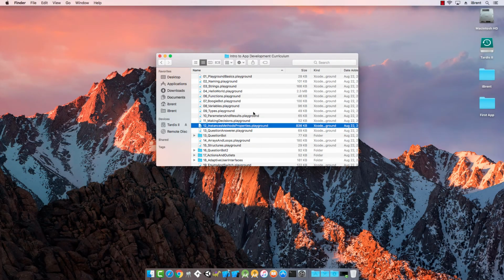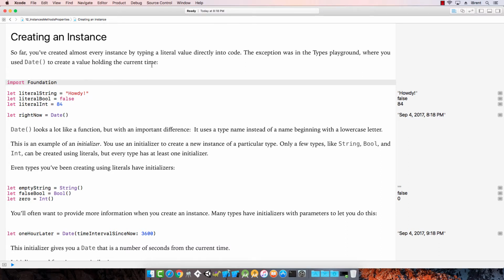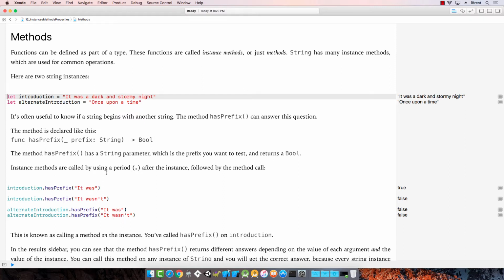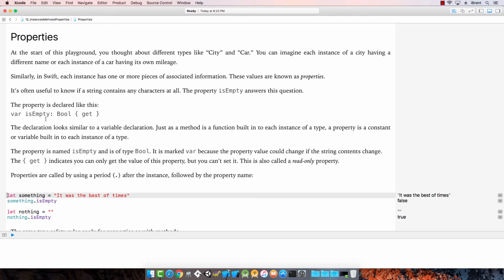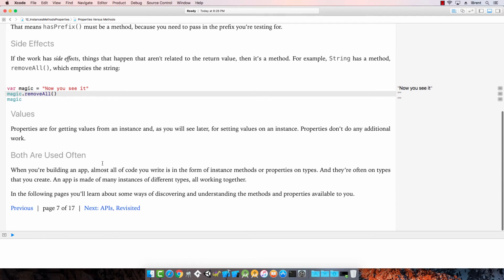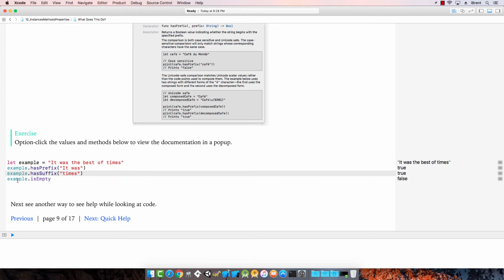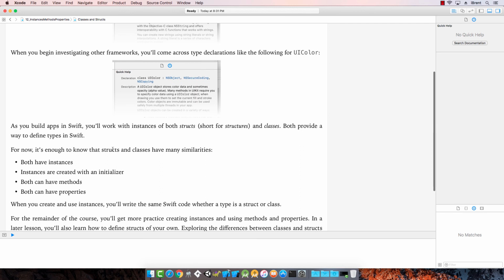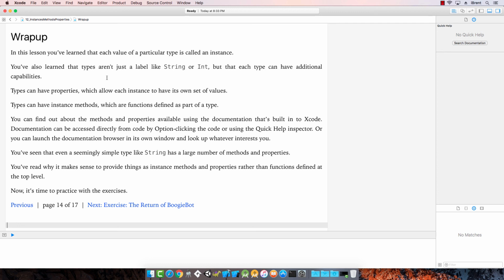12 Instances Methods Properties Part 1 - Intro to App Development with Swift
Follow along as I review 12_InstancesMethodsProperties.playground in this tutorial series based on Everyone Can Code by Apple.